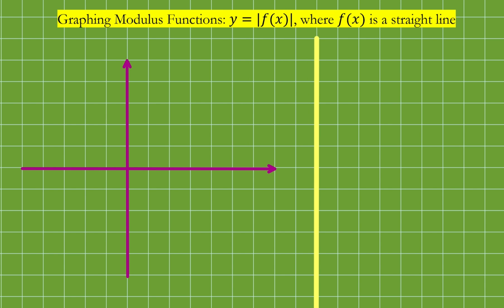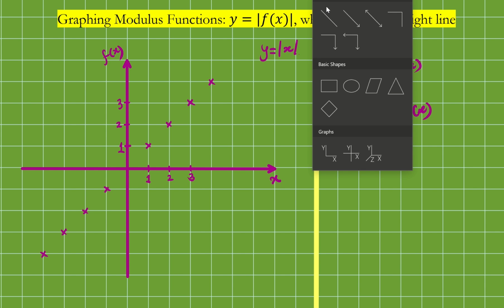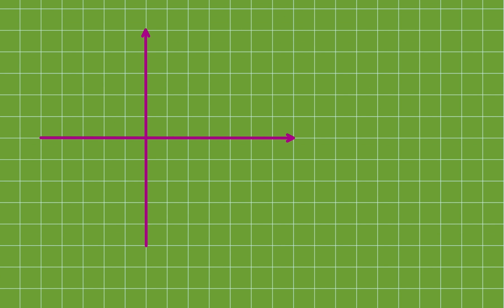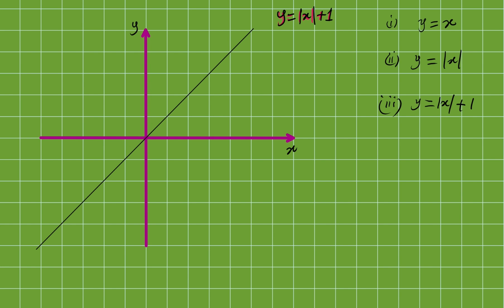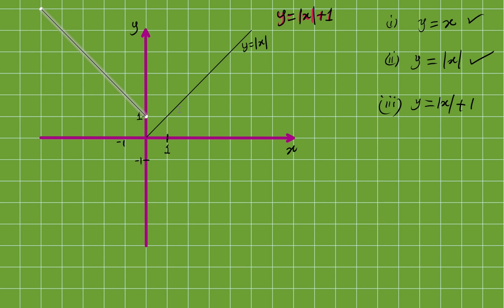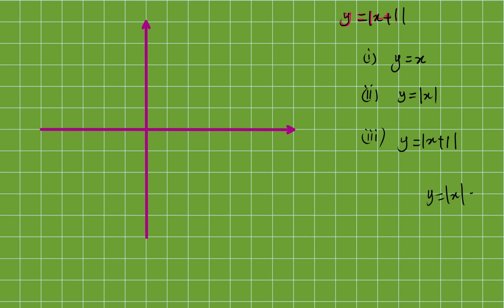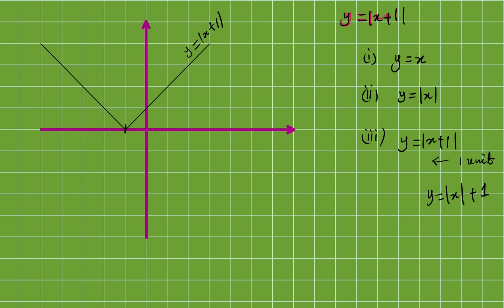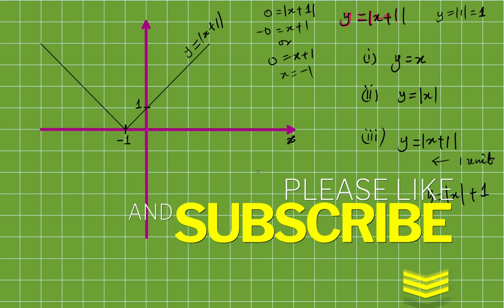How to Sketch Modulus Functions | y = |f(x)| Step-by-Step Guide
In this video, we explore how to sketch modulus functions of the form y = |f(x)|, where f(x) represents a straight line. You'll learn step-by-step how to reflect parts of the graph below the x-axis and apply the modulus transformation effectively. This tutorial is perfect for GCSE and A-Level students looking to master modulus functions and improve their graph sketching skills.